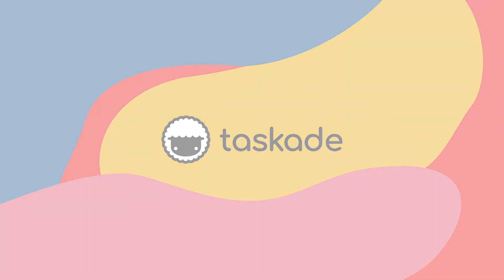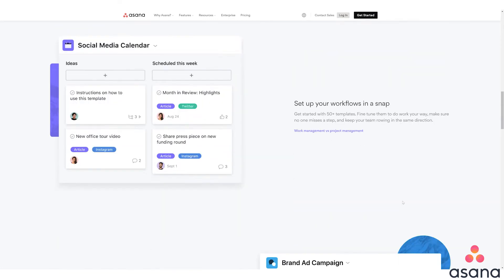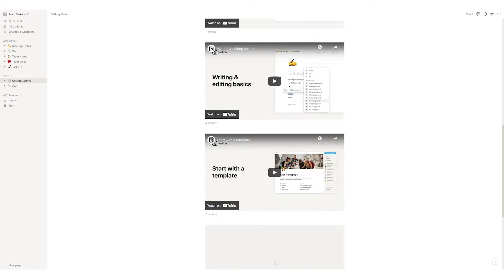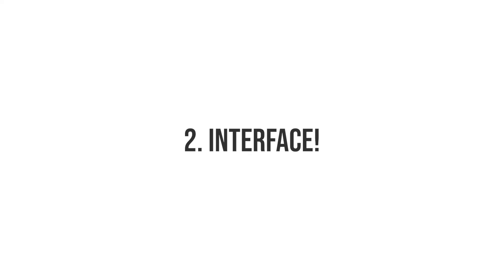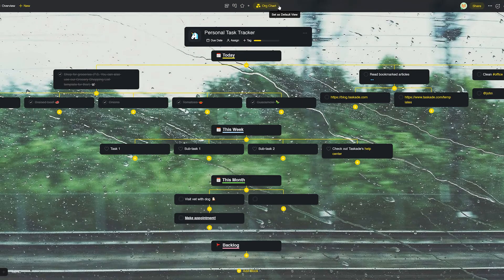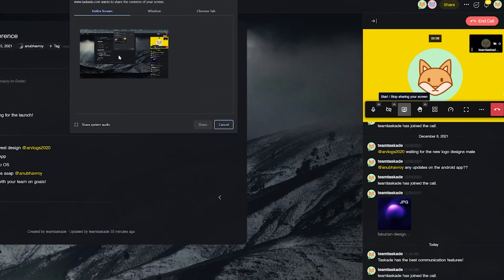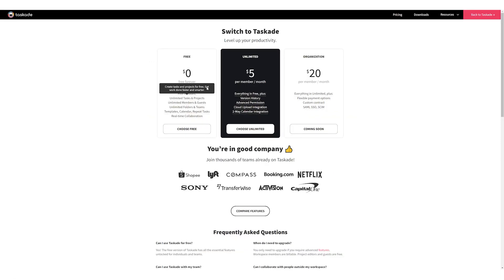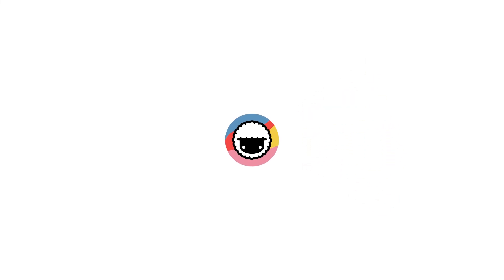What is Best task management tool: Taskade vs Notion vs Asana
We are comparing Taskade to Notion as well as Asana. This comparison highlights various differences and explains to you why Taskade is the best task management tool.

Timestamps
0:00 Intro
0:18 What does Notion and Asana do
0:38 What can you do with Taskade?
0:56 LEARNING CURVE!
1:31 INTERFACE
2:02 RESOURCES
2:47 PRICING

Taskade vs Notion
Notion's main weaknesses in relation to Taskade:

● High learning curve;
● Does not have sync with Google Calendar;
● It does not have a task structure;
● You can't see all tasks in one place;
● It does not have the Call, Video Call, and Screen Sharing feature;
● In Taskade, you can share your projects with many users, even in the free plan. In the Notion in the free plan, maximum 5.

Taskade vs Asana
Asana’s main weaknesses in relation to Taskade:

● Lacks features for teamwork
● Restricted to projects and tasks
● Needs Pro plan for teamwork

About us:
Taskade offers more than 500+ customizable templates to fit every occasion. Choose from a wide range of template categories including

✅To-Do List,
✔︎Task Management,
🗺Mind Map,
🧳Project Management,
- and more!
●Remote teams
●Freelancers
●Small business owners
●Virtual assistants
●Bloggers/Vloggers
●Podcasters
●Agencies
●And more